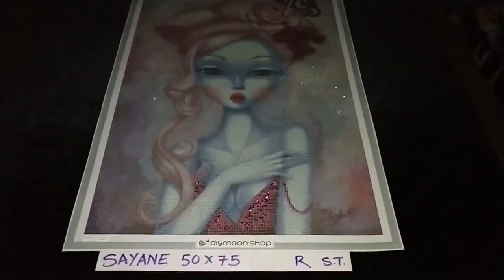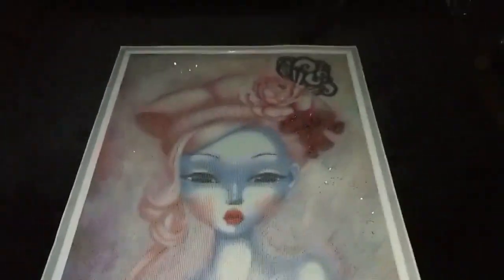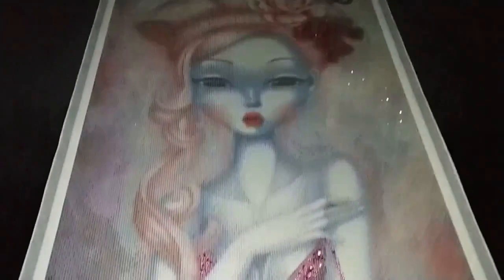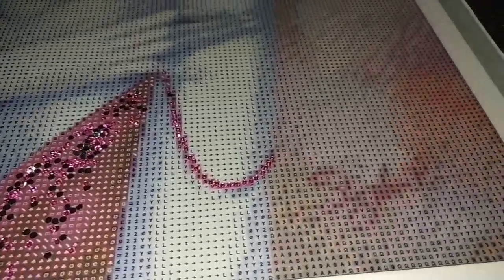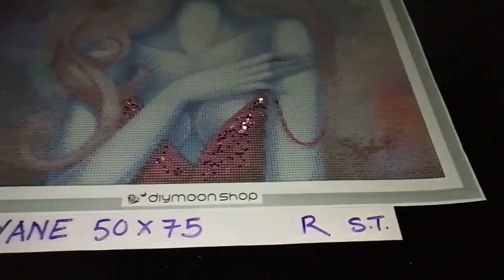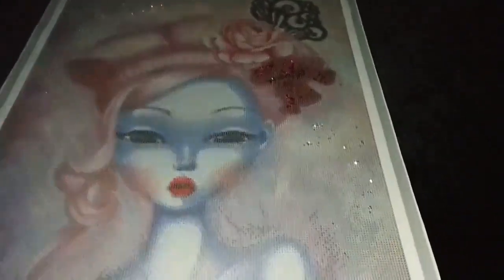Sayane by Sybile Art SPECIAL TREATMENT